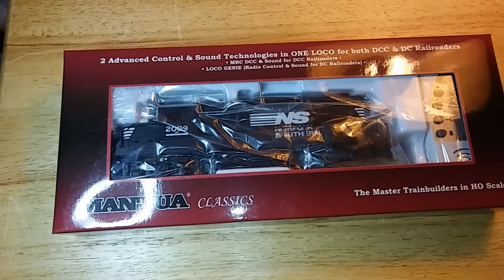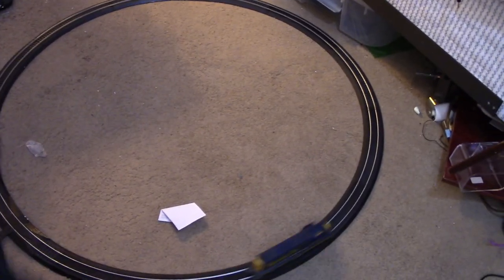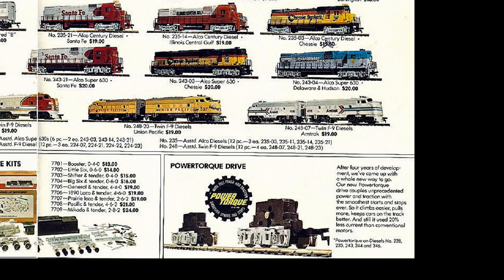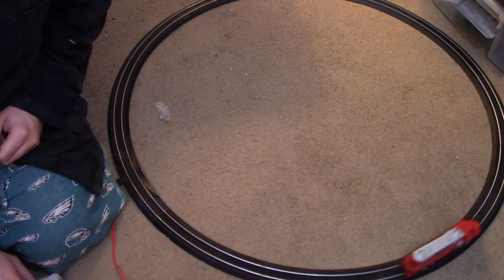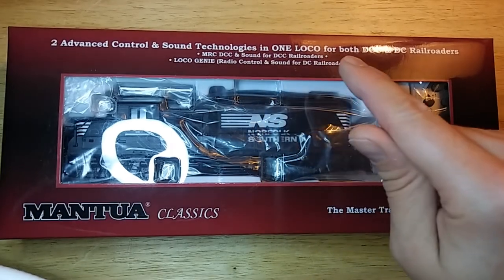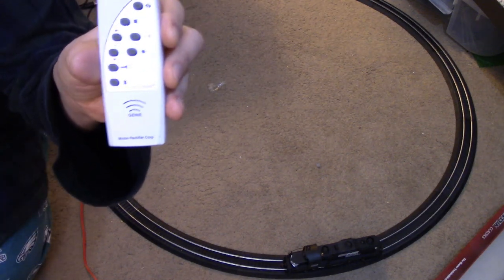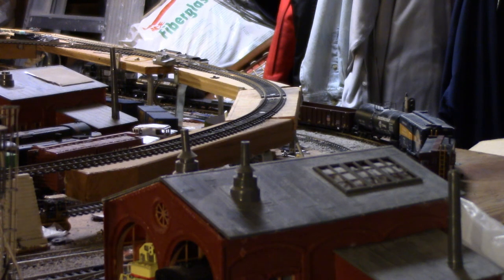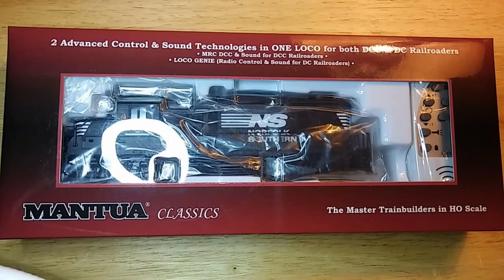Mantua GP 20 with loco genie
My review of the Mantua GP 20 and the Loco genie system.

Notes:
Tyco mantua was establish in the mid to late 60's

The Tyler's sold the company to General Foods in the early 70"s